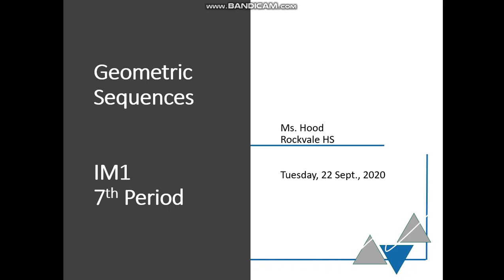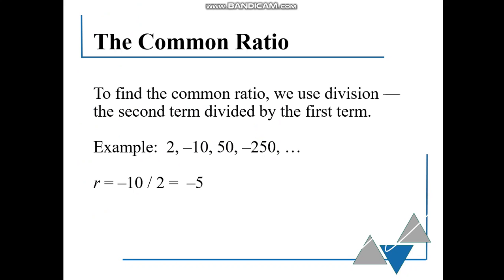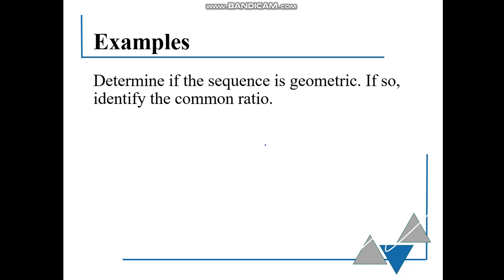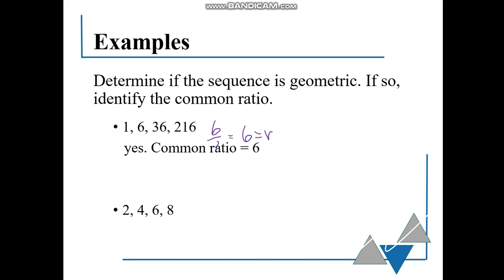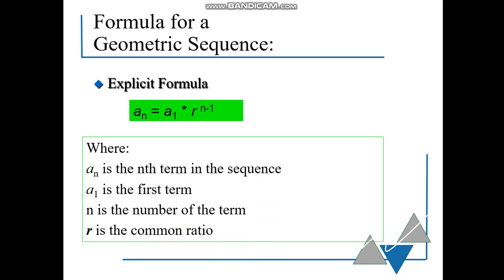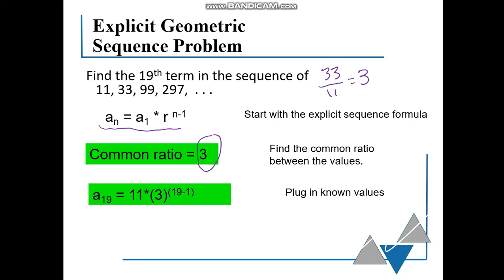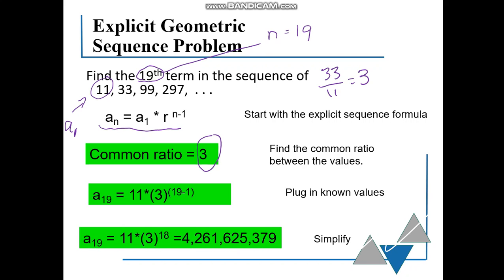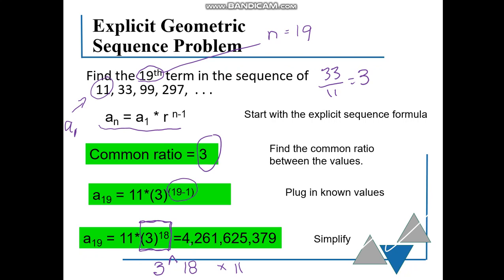Geometric Sequences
IM1 RVHS